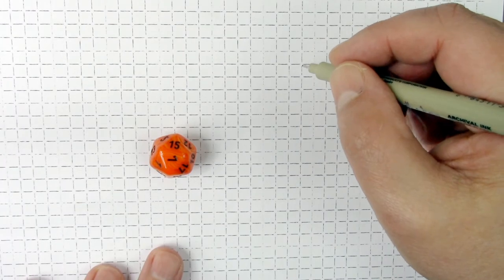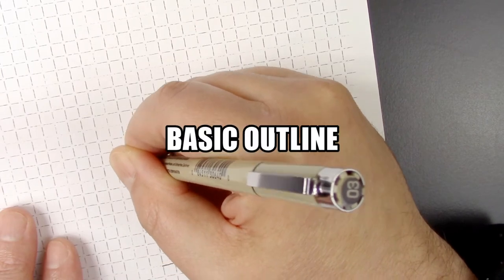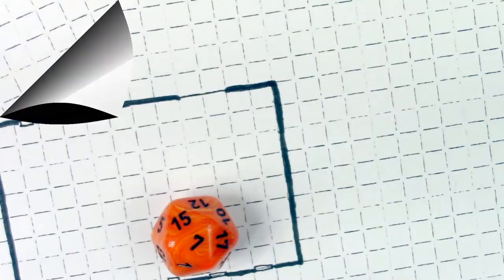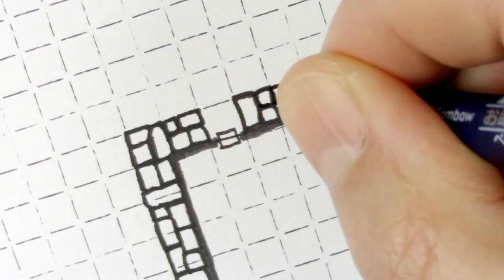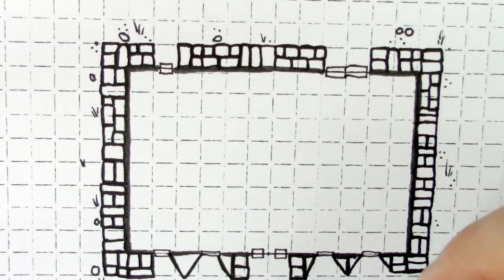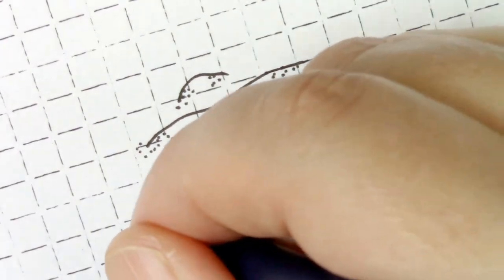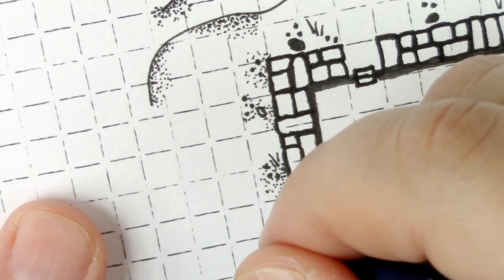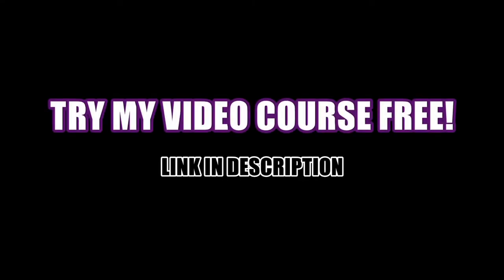HOW TO DRAW STONE WALL OUTLINES FOR YOUR RPG BUILDINGS | Old School Dungeon Maps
In this video, I walk you through the basics of drawing a stone border around an old school building you might find in any RPG fantasy adventure campaign. This video is perfect for anyone wanting to expand a building in their fantasy town or village with more detail and structure.

Music & Sound Effects Credits:

With much thanks…